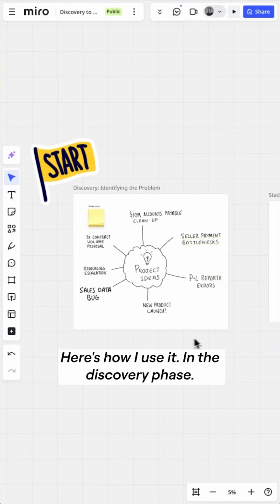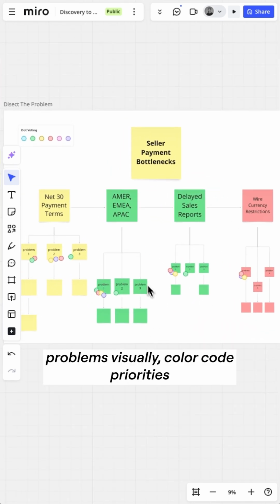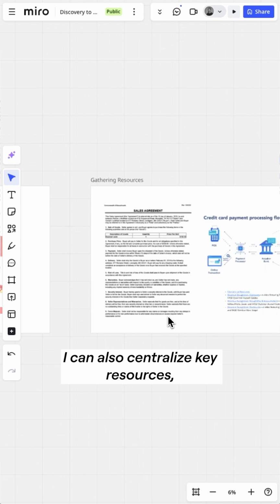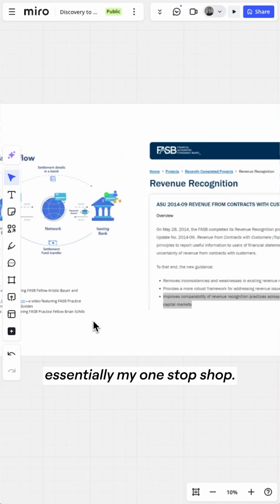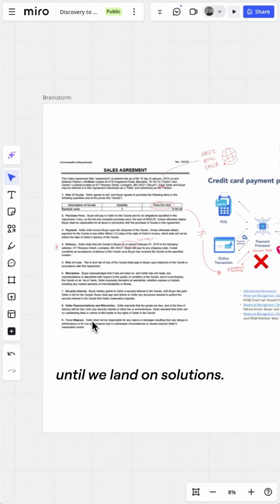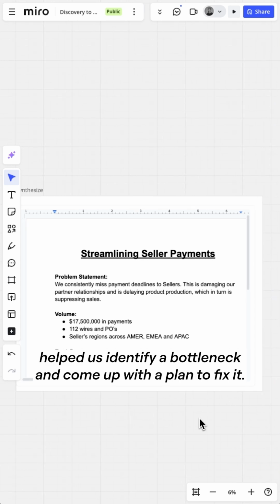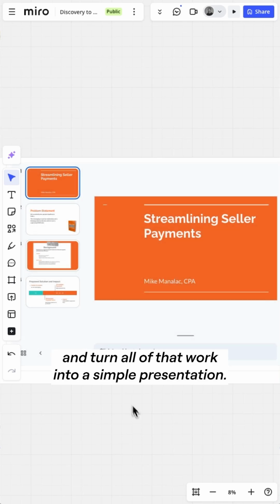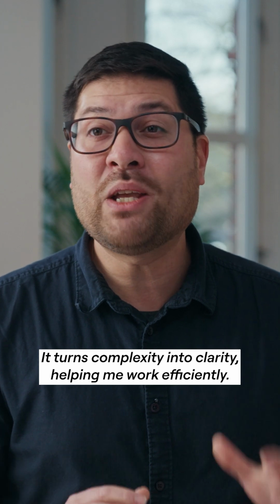CPA Mike Manalac uses Miro as his end-to-end problem-solving workspace 🚀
Discover how Mike:
🔍 Identifies and prioritizes business problems with mind maps and matrices
📌 Breaks down complex issues with visual workflows and resource hubs
🧠 Brainstorms and refines solutions into clear, actionable plans with Miro AI